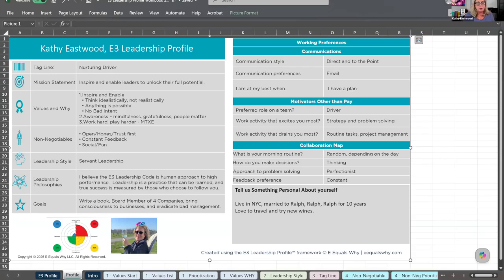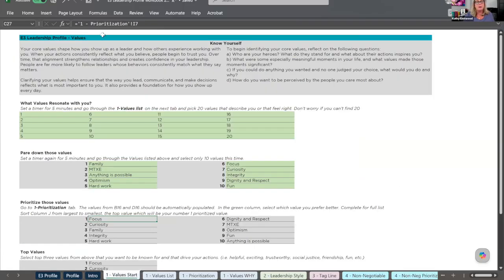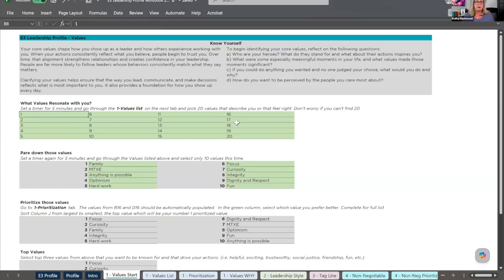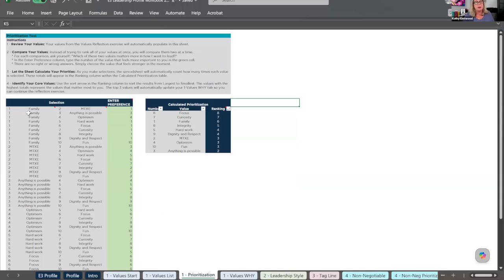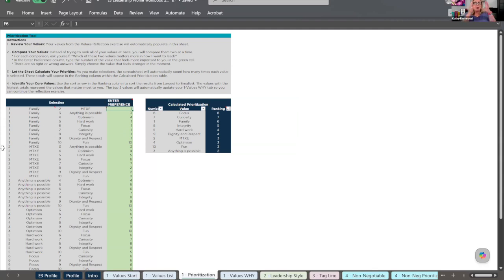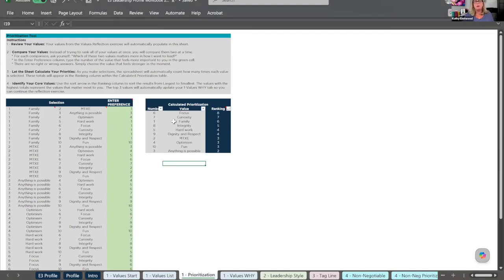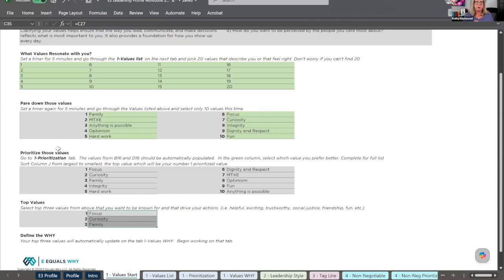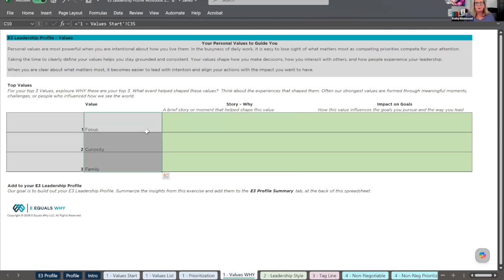E3 Values Exercise